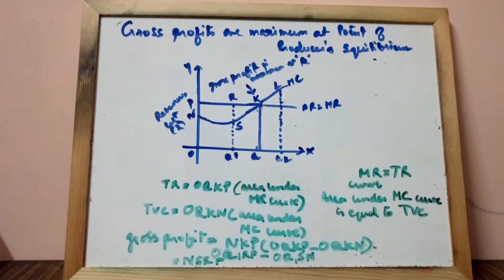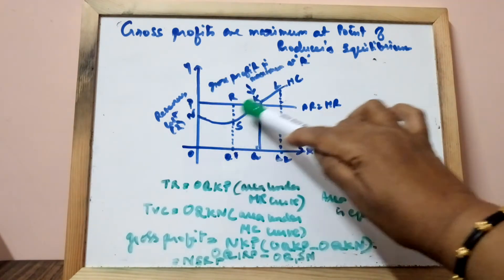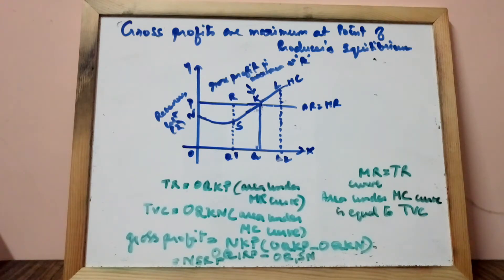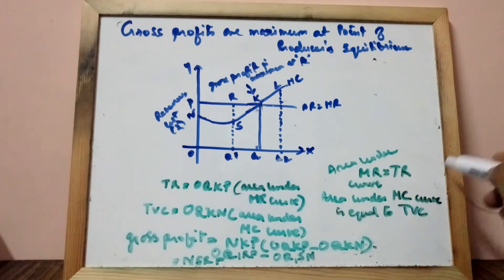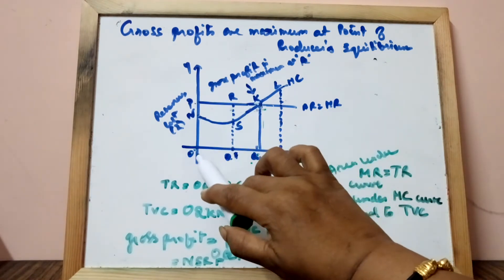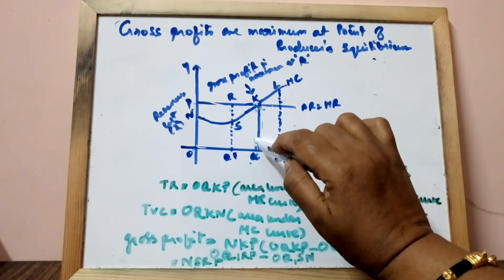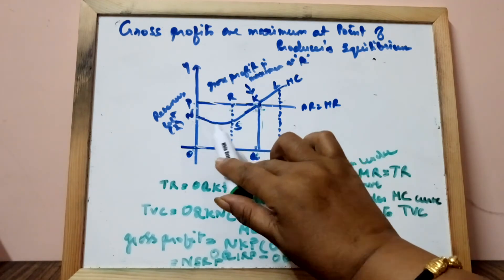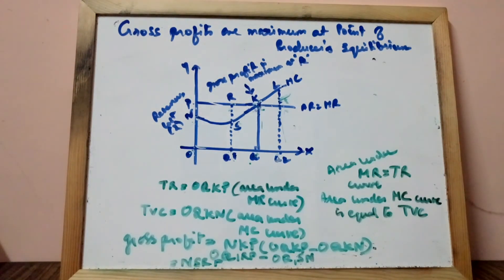Gross profits are maximum at Producer's equilibrium